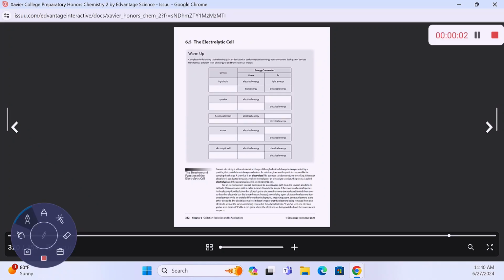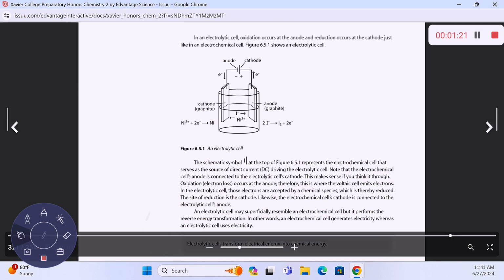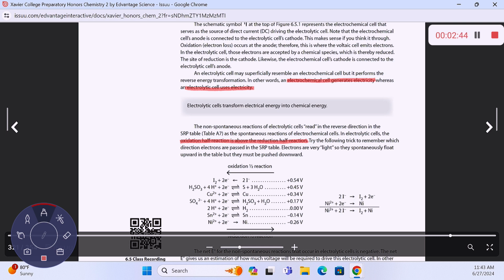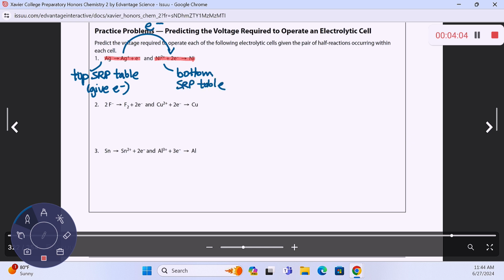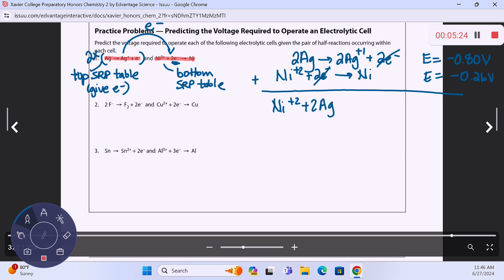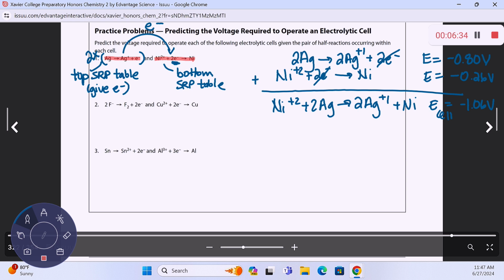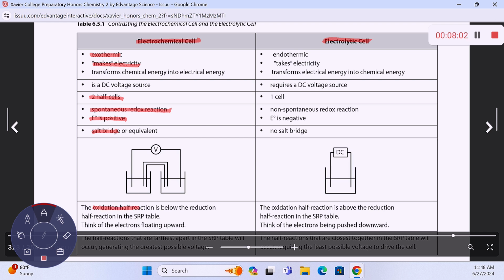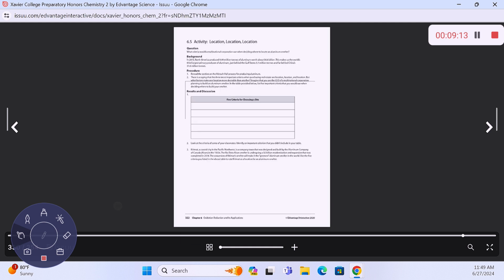6.5 Honors Lecture Video #1: The Electrolytic Cell